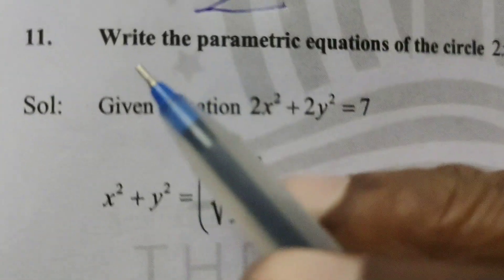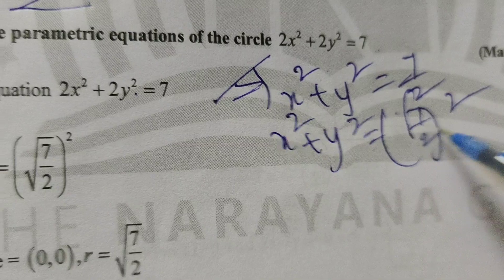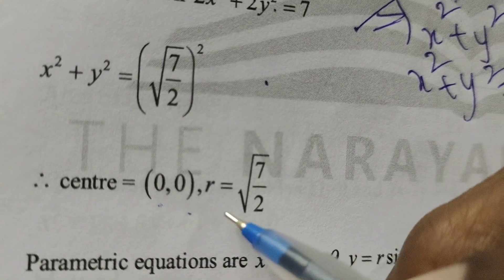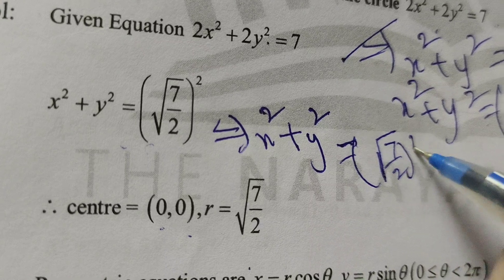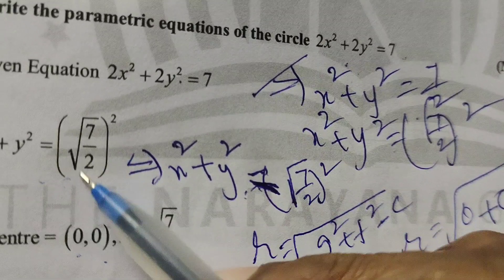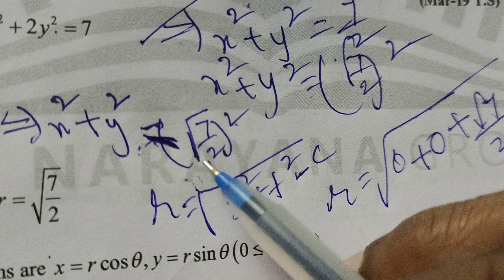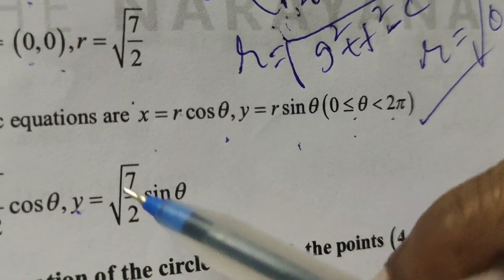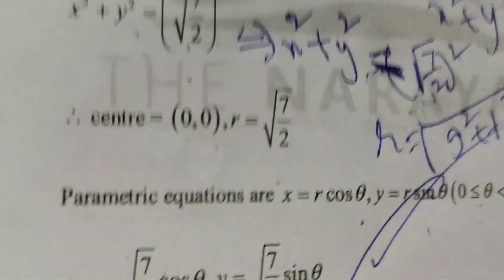Find the parametric equation in circles